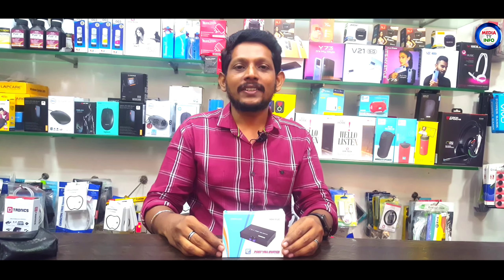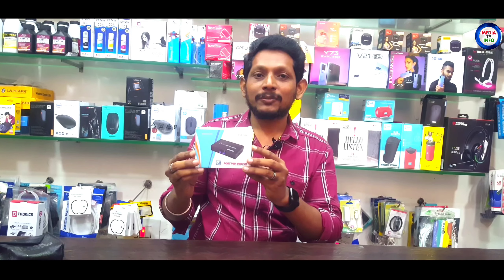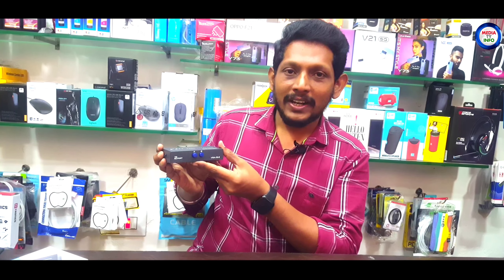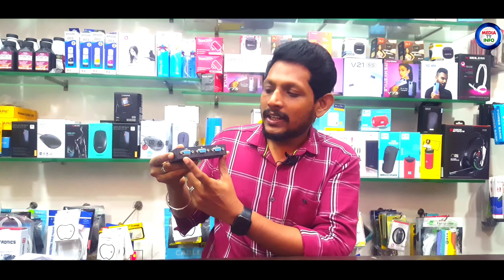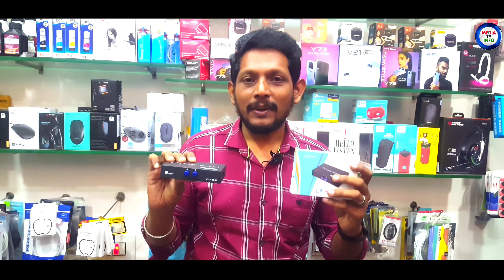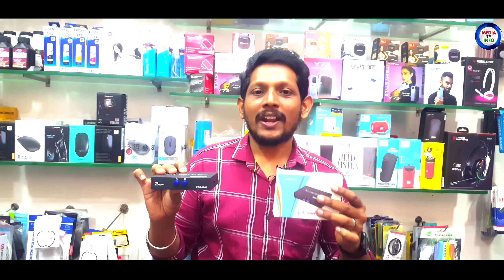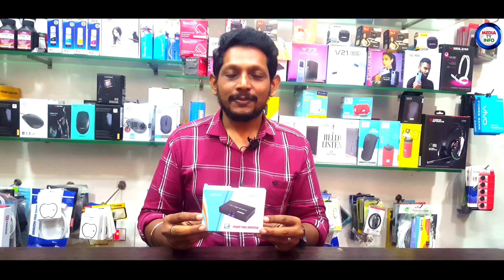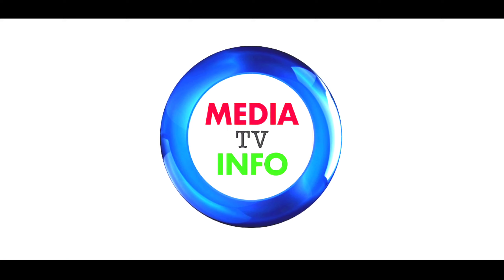New Gadgets 2022 | 2 in 1 System Gadgets#Azar Review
New Gadgets 2022|Mediatv Info|Azar Review💻🎙🚩
Shafi's Systems   Karaikal|Media Tv Info😎
A.Shaik Abdul Kader Contacts:.                 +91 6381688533
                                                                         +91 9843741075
74,Mama thambi Maraicar Street Karaikal.609602.